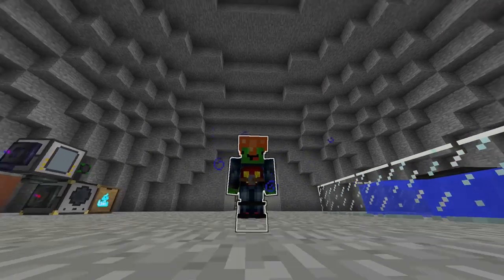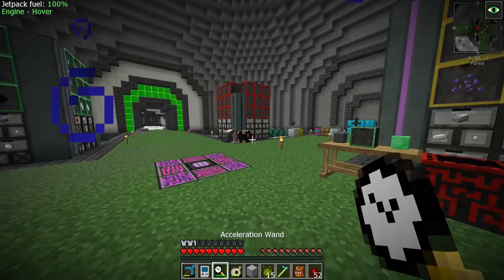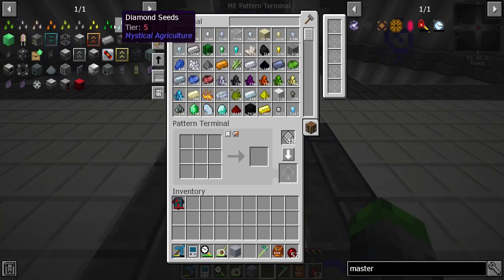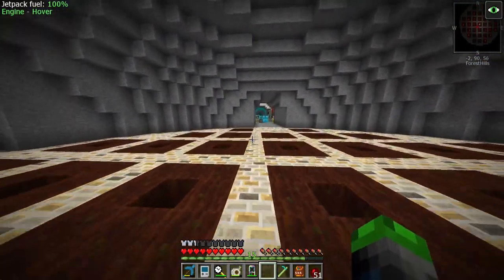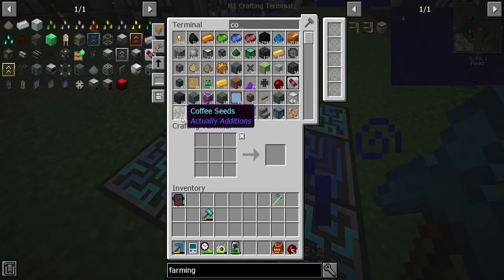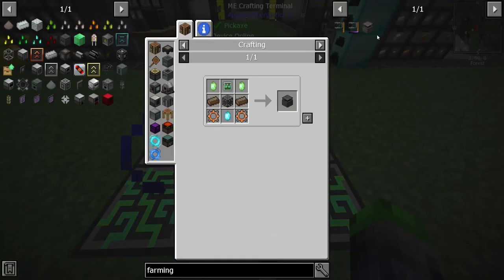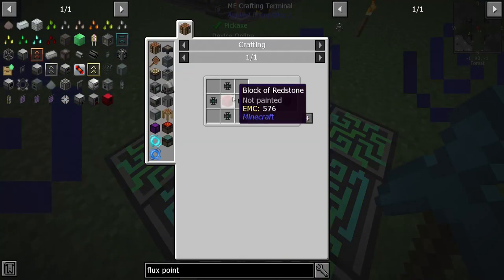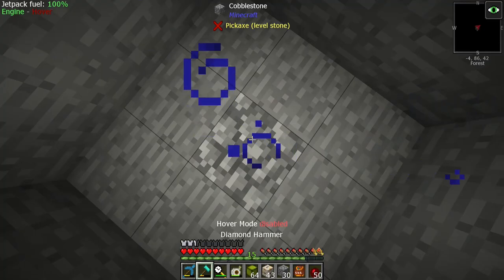Mystical Agriculture 1.12.2! Stoneblock 2 - Ep: 17 [Modded Minecraft 1.12.2]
Hey guys, today we are going to be focusing in mystical agriculture 1.12.2 I hope you all enjoy!

Links!